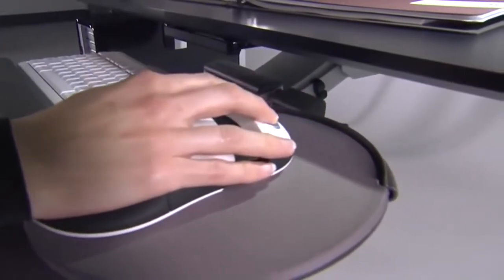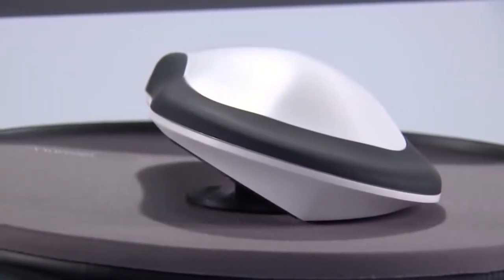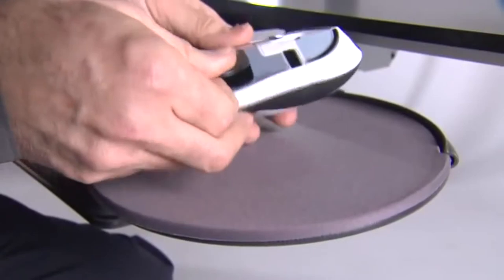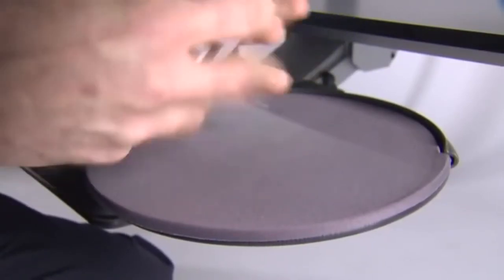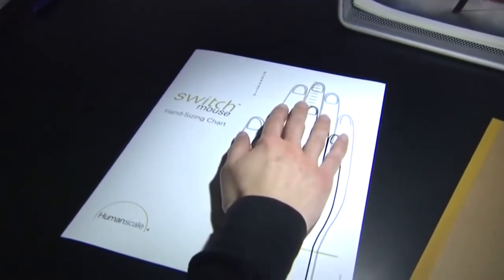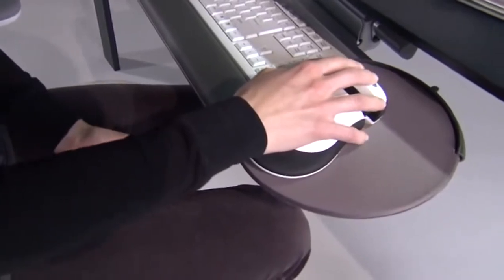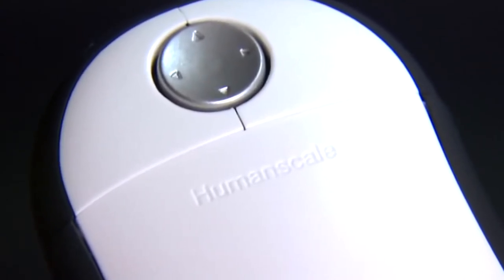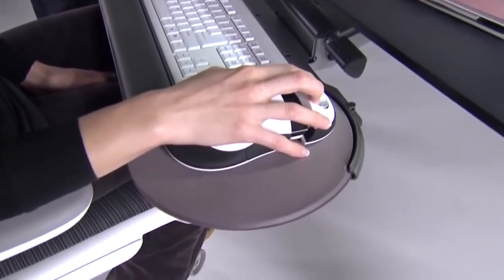Humanscale Switch Mouse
Humanscale Switch Ergonomic Mouse
The Switch Mouse is the revolutionary mousing solution that brings unprecedented ergonomics to computer users. The unique design features of this peripheral device, including a V-shaped based and four-way scrolling dish, deliver exceptional user comfort.

About Switch Mouse: The Switch Mouse is designed for maximum user comfort. The peripheral device, including a V-shaped based and four-way scrolling dish, reduces injury risks among computer users. Plus, it is the only mousing solution that accommodates both left and right handed users while being adjustable in size.

Ingenious Design: The tilted angle of the Switch Mouse, created by the V-shaped bottom of the device, positions the wrist and forearm at a 45-degree angle – a natural pronation known to minimize pressure in the carpal tunnel. The Switch Mouse's circular five-button navigation dish minimizes tendon movement and, as an added benefit, allows for horizontal scrolling.